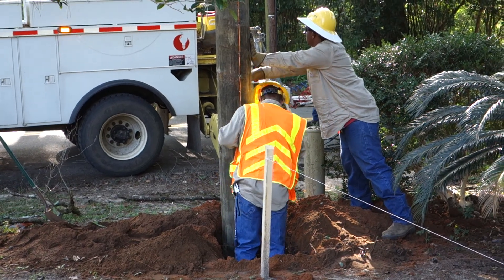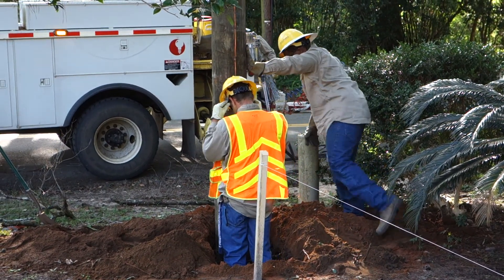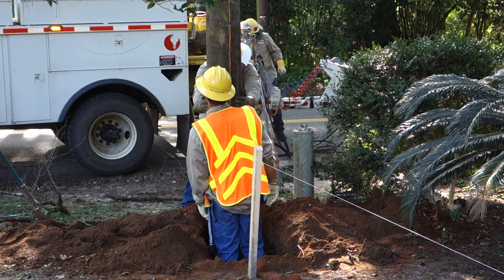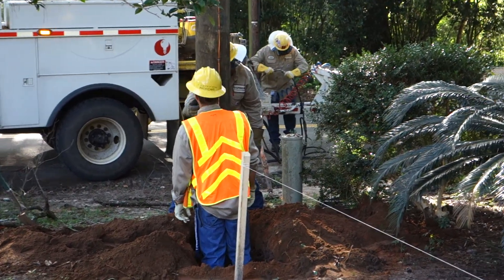Installing power pole